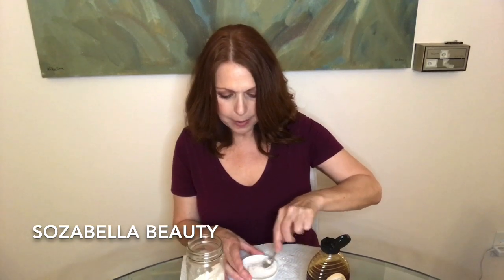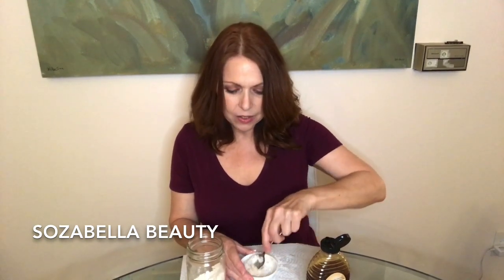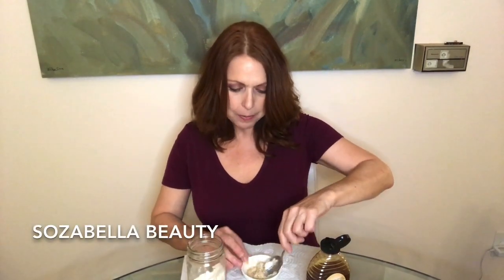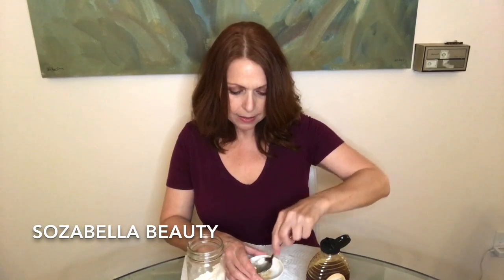How To Make A Hydrating Facial Scrub For Sensitive and Dry Skin | DIY Facial Scrub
How to make a hydrating facial scrub for sensitive and dry skin | DIY Facial Scrub is an easy DIY that only requires 2 ingredients that you most likely have in your kitchen pantry.  If you have sensitive, dry or normal skin, this DIY facial scrub will work great for you!

Recipe for How to Make a Hydrating Facial Scrub for Sensitive & Dry Skin | DIY Facial Scrub:

1 heaping teaspoon finely ground oatmeal
1 level teaspoon raw organic honey
Mix well together

Apply to clean, moist skin and massage in circular motions for 1-2 minutes and rinse with warm water.  Follow with your serum, moisturizer and sunscreen.

I hope you have fun making this easy DIY Facial Scrub!  Learning how to make a hydrating facial scrub for sensitive and dry skin, will help you to save some money in your skincare routine.

My #1 recommendation for anti-aging is an inside out approach.  I personally  use a product that increases hyaluronic acid in the body by 6000% in the first 28 days and and increases collagen levels.  One study showed a 6% increase in collagen in 90 days.  This is significant as we generally lose 10-12% of our collagen each decade.  HA is what gives our skin that plump youthful look and collagen is what holds our bodies together.  It's very important to support our bodies with this from our mid twenties and throughout the rest of our lives.

If you'd like to try what I use, I recommend that you use it consistently morning and night for at least 90 days based on the 37 clinical trials that were done.

You'll have a $10 product credit loaded to your account after registering to apply to your 1st order.  2 bottles is a month supply.  I keep mine on smartship to save additional money each month and so I don't run out of it.  Being consistent is key to see results.  In order to see results, you want to make sure it stays in your system every day am and pm.

Thanks for stopping by!  I'll be sharing more DIY's, health and beauty tips, interviews and more!

Stay well,

Susan :)